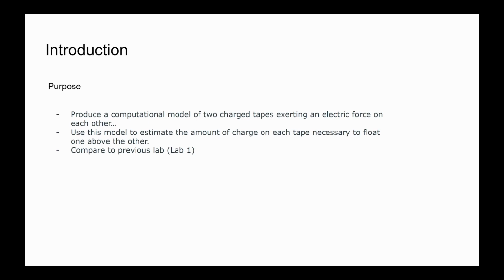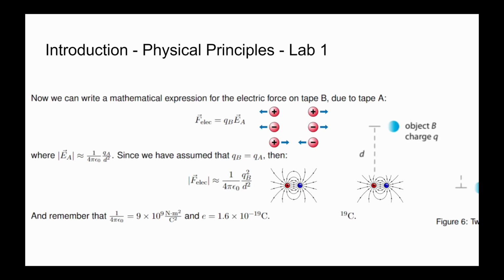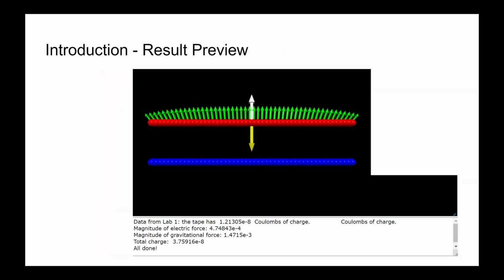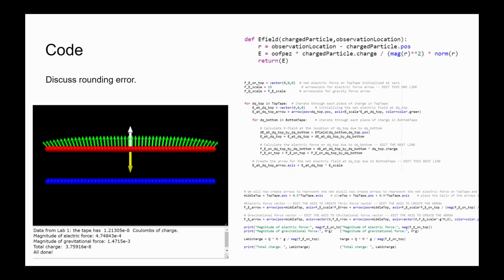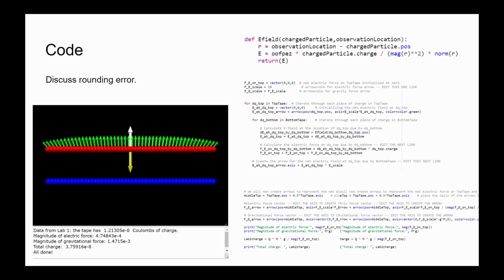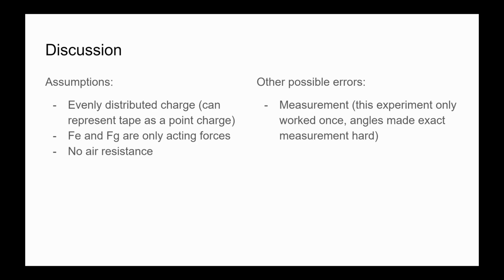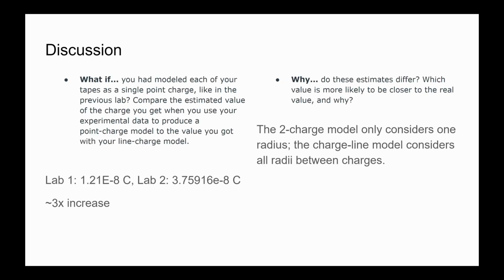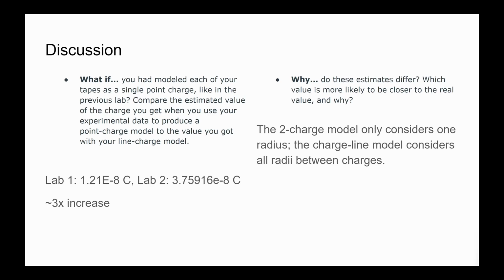PHYS 2212 Lab 2